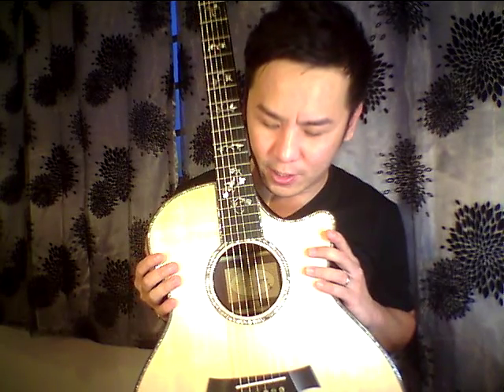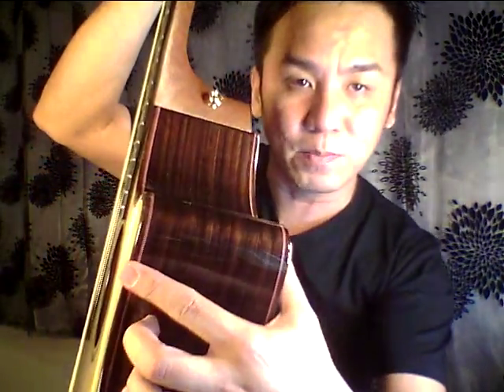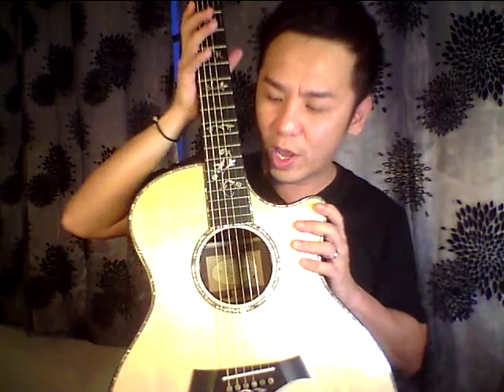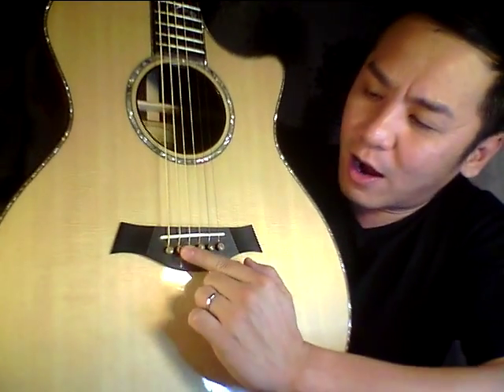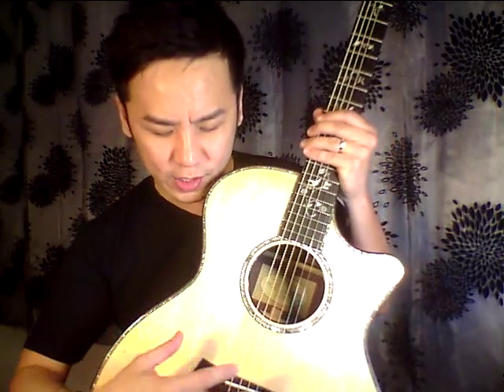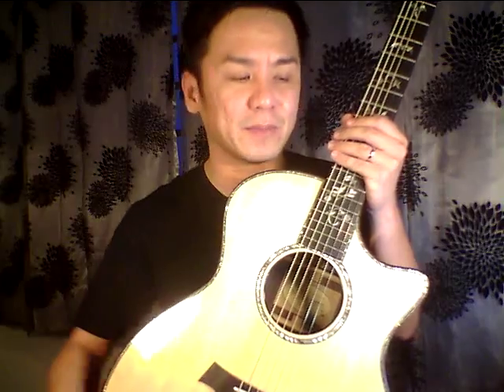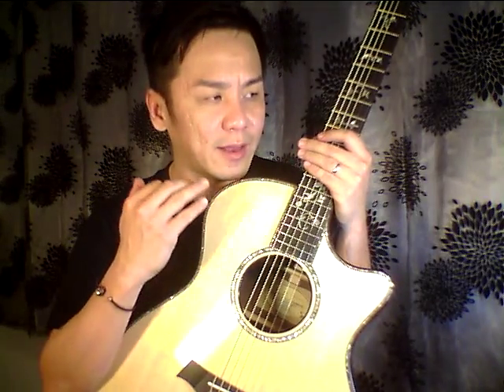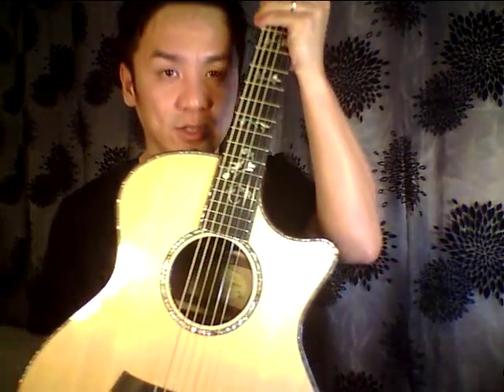Taylor 914ce 2011 Model Guitar Review in Singapore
A 2011 upgraded Taylor 914ce model. grand auditorium with Venetian cutaway, solid sitka spruce top, solid Indian rosewood back and sides, 1 3/4" nut width, rosewood binding, abalone rosette, bone nut and saddle, "Cindy" inlay on fretboard, mahogany neck with ebony fingerboard, ebony headstock overlay and bridge, Taylor Expression pickup system, 25 1/2" scale, 510 gold tuners